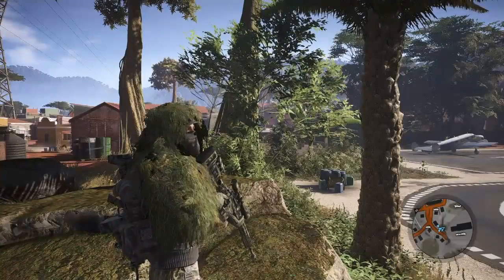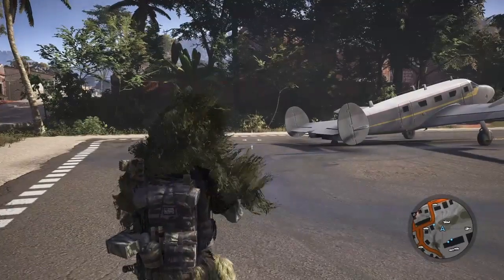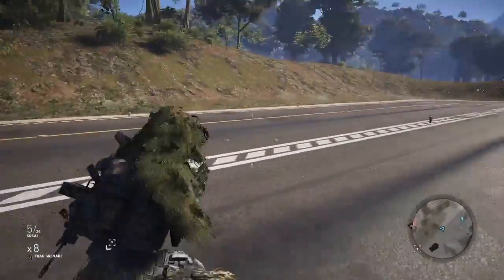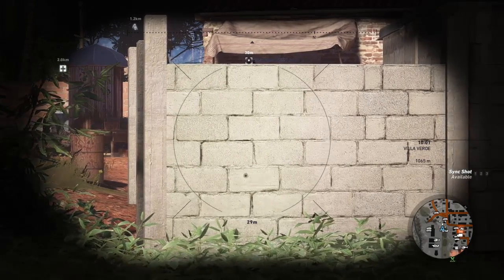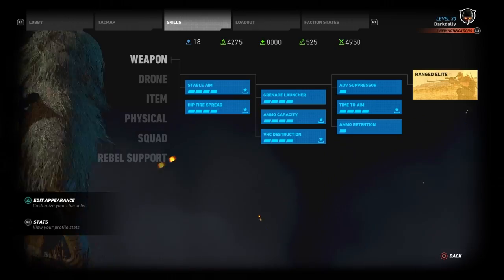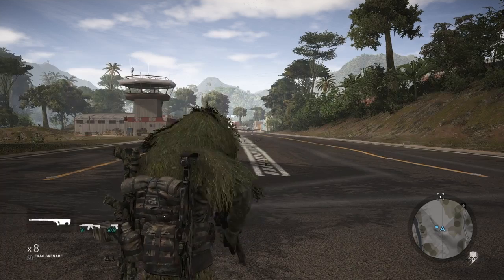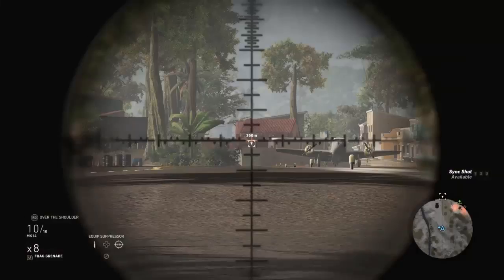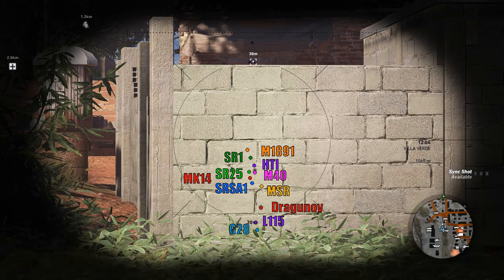All Sniper Rifle Bullet Drop Compared - GHOST RECON WILDLANDS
All of the bullet drop from Ghost Recon Wildlands Sniper Rifles is compared here visually on a wall.  Finally know for a fact which is the most accurate, best rifle for you, with the right amount of bullet drop.

Comparing the different rifles is hard, because the scopes appear differently on every rifle.  The crosshair on the HTI is a different size from the crosshair on the MSR, or the L115A3 for instance.  The binoculars don't help because their zoom was not consistent either.  So I did the only thing I could in Ghost Recon Wildlands, which was to run up and visually mark each bullet hole on the wall.